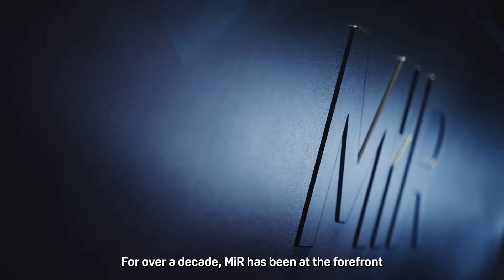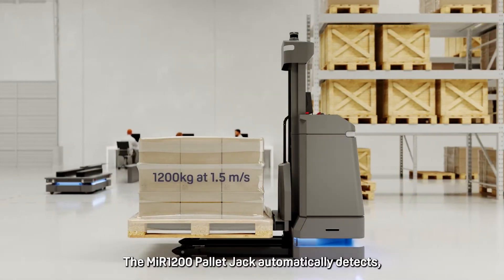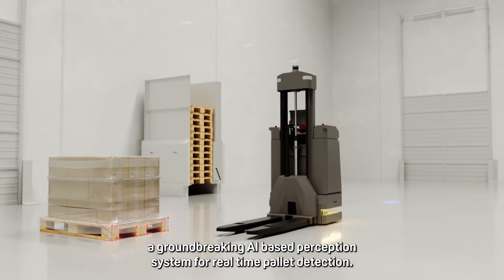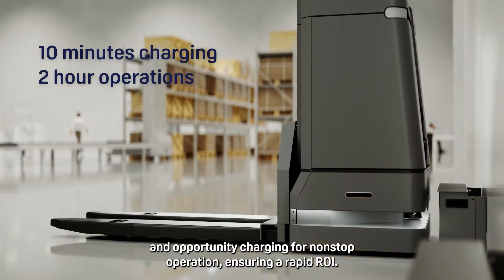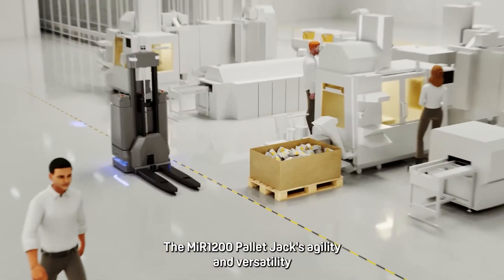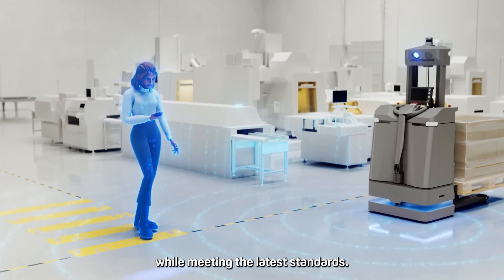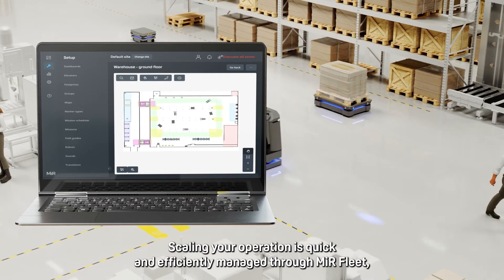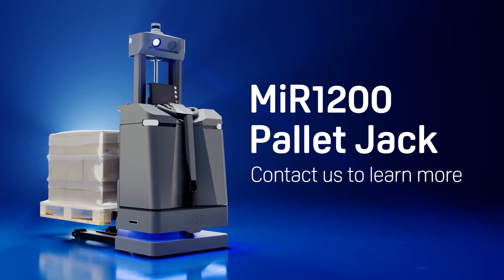Presenting the MiR1200 Pallet Jack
The MiR1200 Pallet Jack revolutionizes internal pallet transportation, automating detection, transport, and delivery of EU pallets up to 1200 kg at 1.5 m/s. Its groundbreaking AI-based perception system sets it apart, reducing pick-and-place cycle times significantly and elevating throughput.